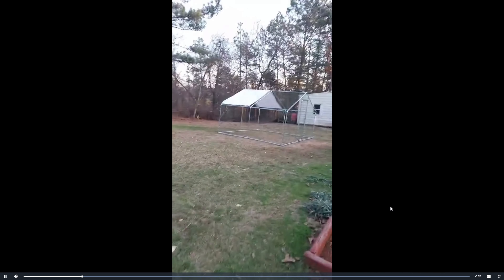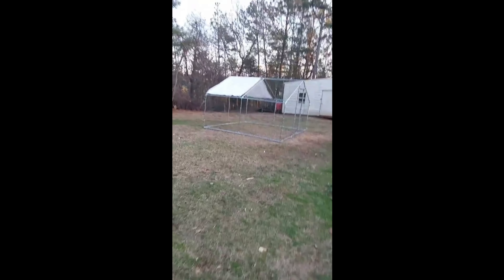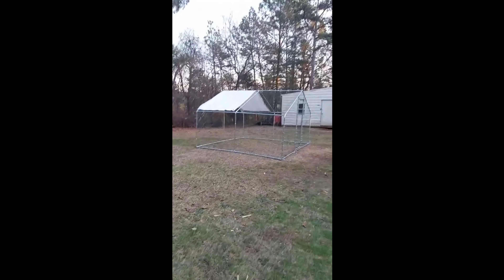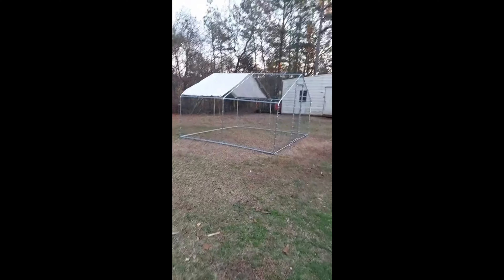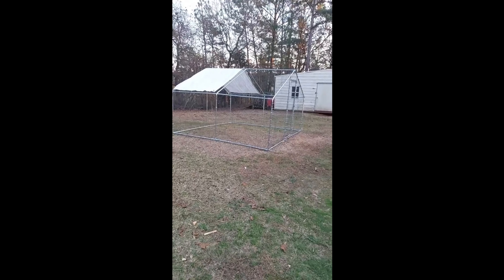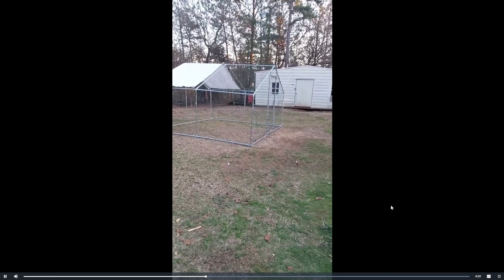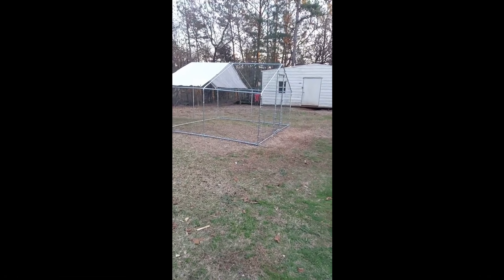The Start of The Metal Chicken Coop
Thankful for my 19 year old son, Jacob, who put this together for me.  Now to figure out where my chickens are going to sleep and put together what they need for a healthy life.  There are 20 baby Golden Laced Wynadottes that will need to be out in this coop on March 31st.